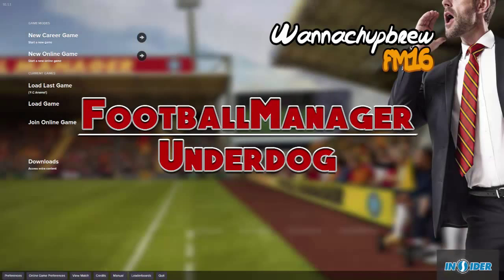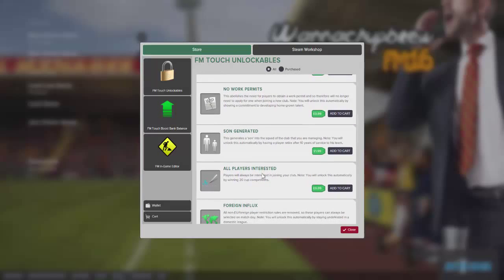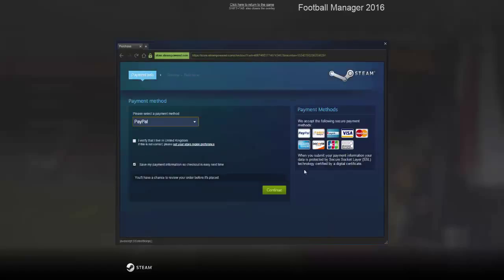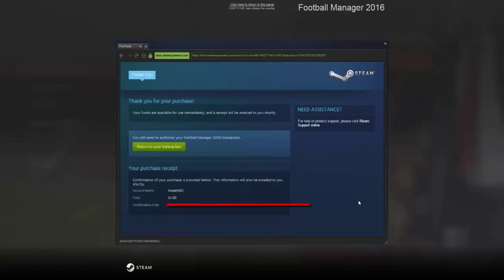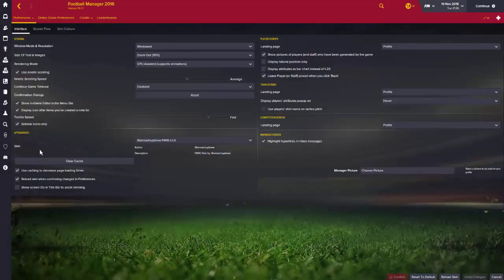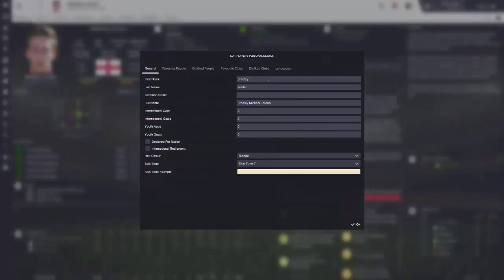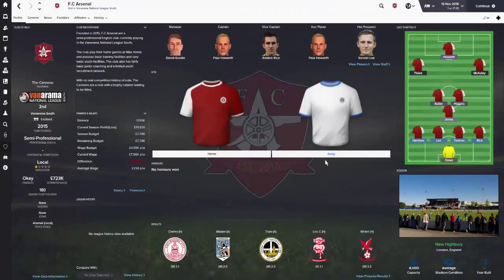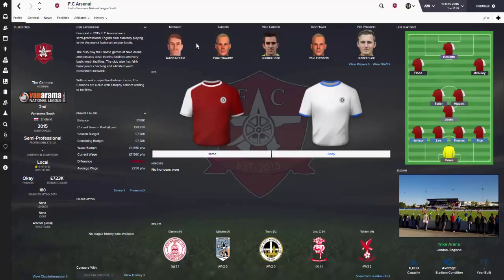How To Download & Install The In Game Editor | Football Manager 2016 Tutorial